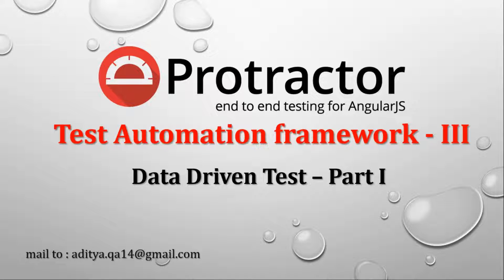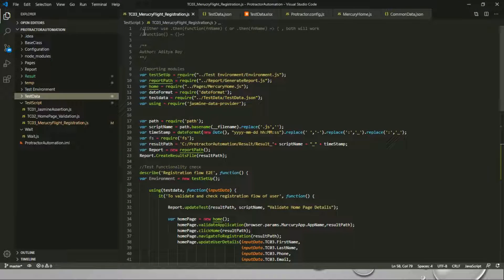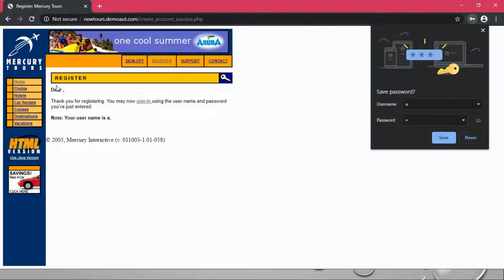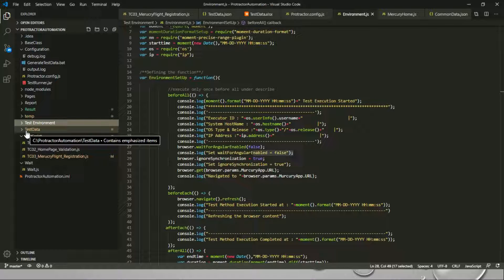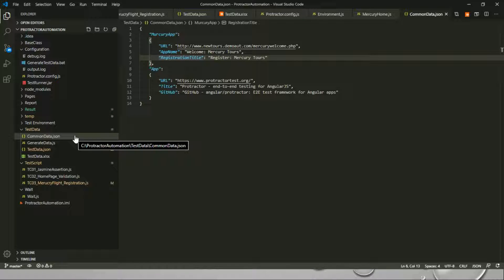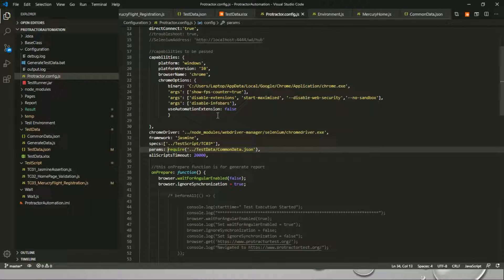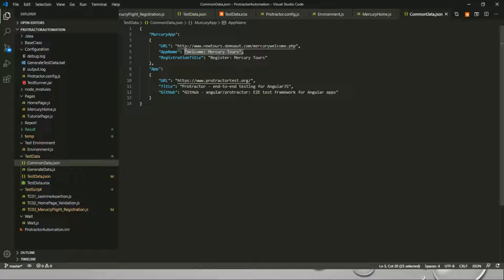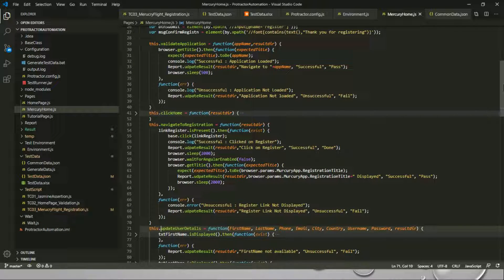Protractor Automation Framework | Data Driven Test using Jasmine Data Provider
This video is about how to design and configure our Protractor Data Driven test using Jasmine Data Provider. I've discussed several possibilities to do that, using application static data and dynamic data feeding. Used Commondata.json and TestData.json for executing spec multiples times with different types of data in a easy way.